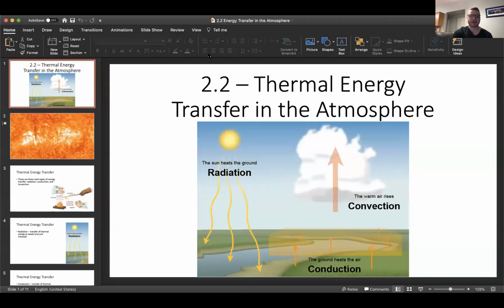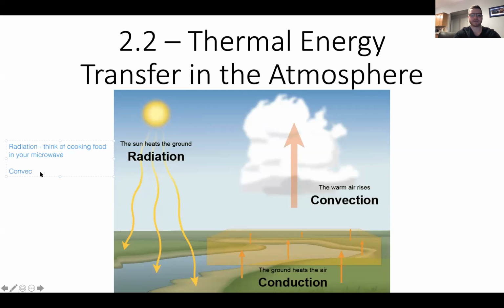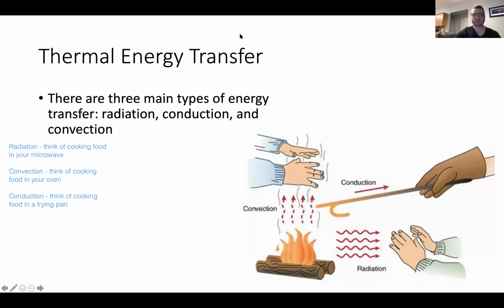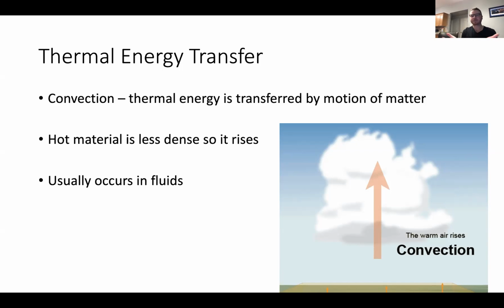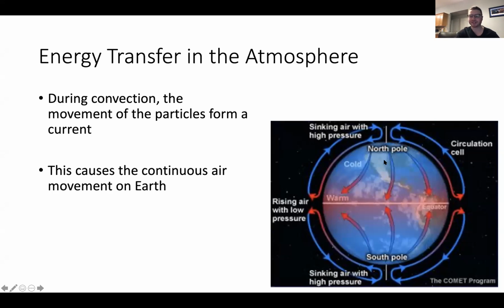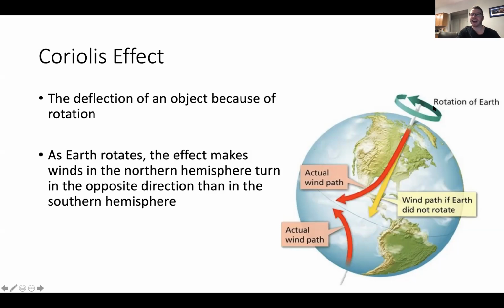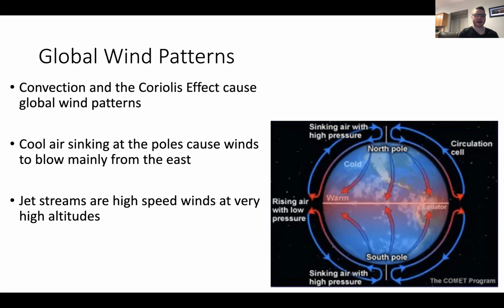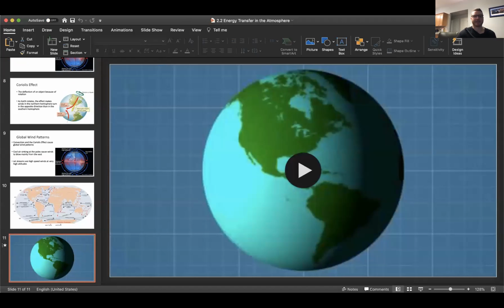Thermal Energy Transfer in the Atmosphere